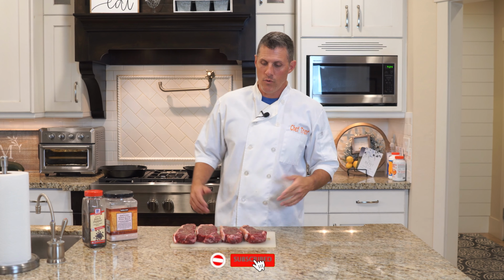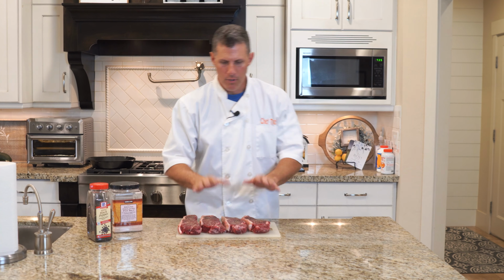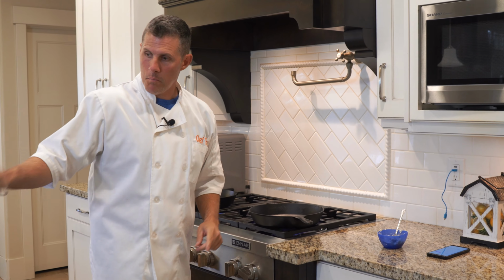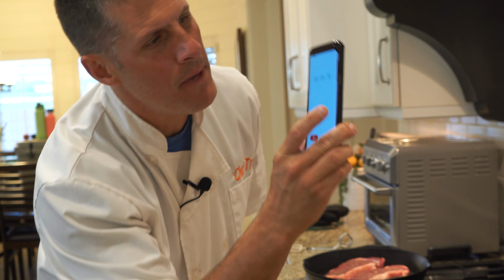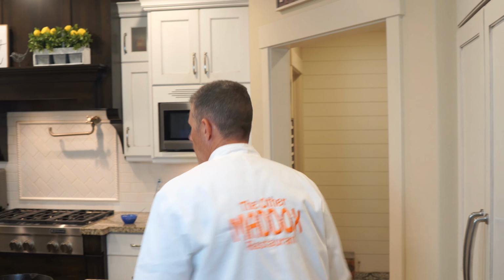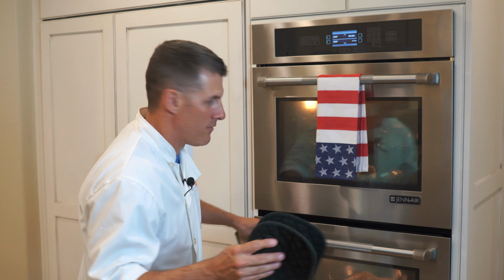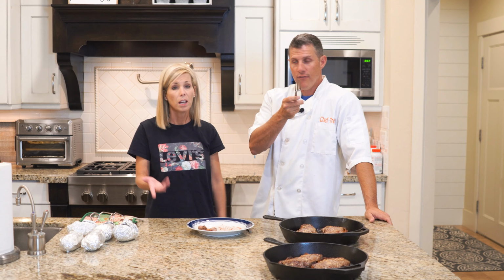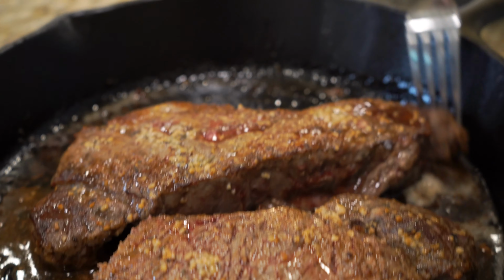Quick And Easy Way To Cook New York Steaks | Chef Dawg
Make Quick And Easy Way To Cook New York Steaks right now. I bet it's hard to get your steaks to come out perfectly each time... This steak takes about 10 mins and gives you consistent results each time. You'll love this, cooked to perfection every time!

Equipment Chef Dawg Uses
Main Mic
Extra Mic

 Hope you learned something if so tell us down below👇 We love hearing your feedback!

📁Edited by
Grayson Maddox AKA Chef Dawgs Son!